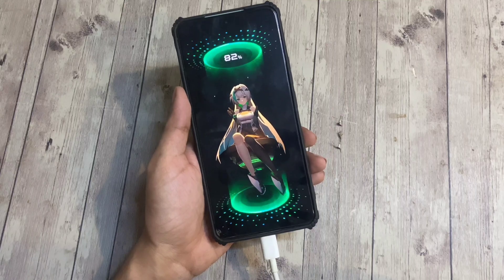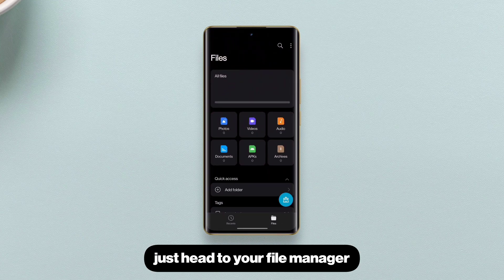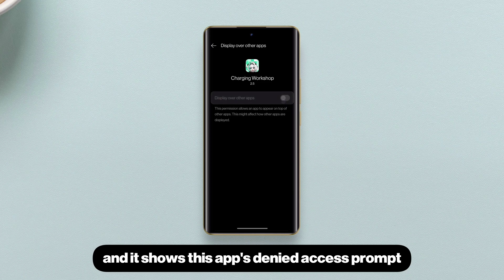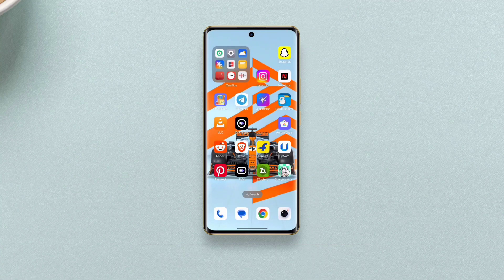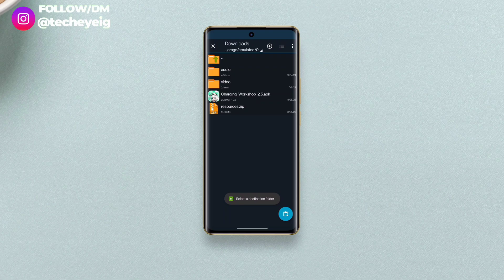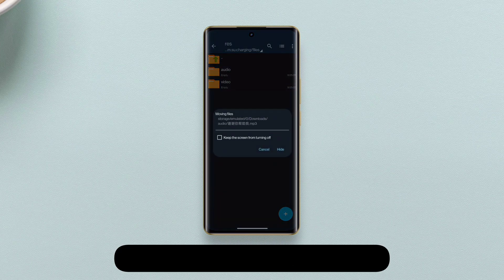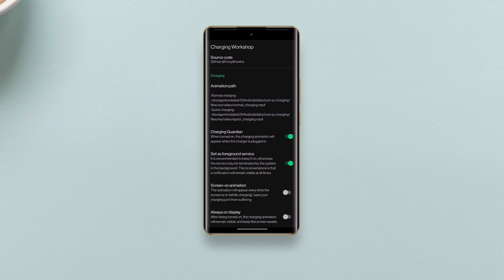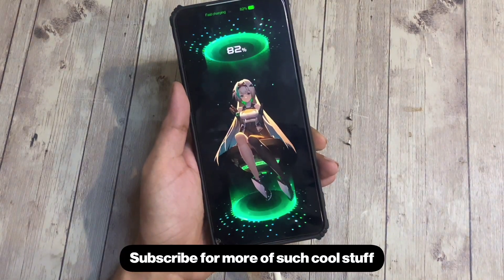Get Xiaomi's Shark Chan Charging Animation On Any Android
Here’s how to get Xiaomi Black Shark Shark Chan charging animation on any android- OnePlus, Samsung, Vivo, Oppo, IQOO, Redmi, POCO, Infinix, Tecno, Motorola- all devices supported.

how to change charging animation in redmi note 13
how to change charging animation in hyperos
how to change charging animation in oneplus
charging animation app